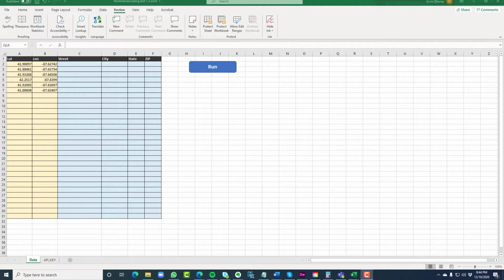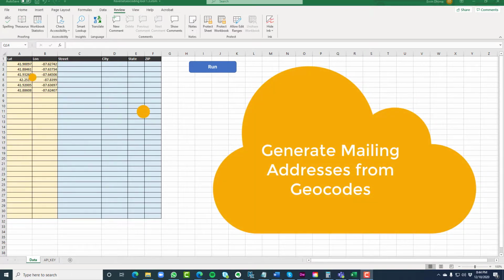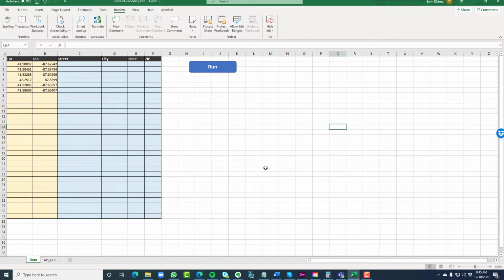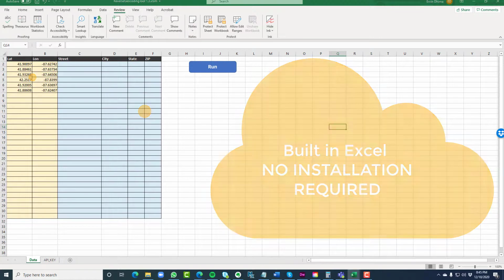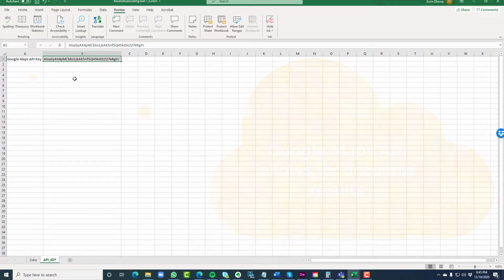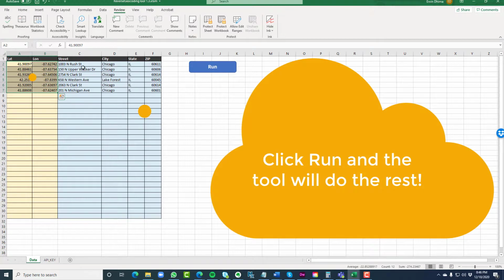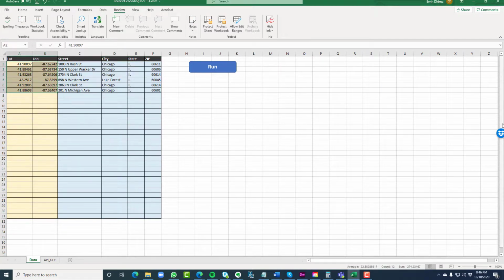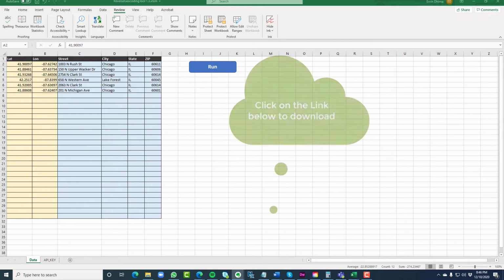How to Convert GPS Coordinates to Addresses in Excel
How to Convert GPS Coordinates to Addresses?

The GPS Coordinates to Address Excel Calculator is an Excel-based tool that allows users to convert latitude and longitude to addresses directly into Excel. The tool uses Google Maps API to calculate very accurate addresses from your list of geocodes.

It is extremely easy to use, all you have to do is paste your Longitude/Latitudes as you would in Excel, Click the Calculate Button and the tool will generate the full addresses directly into your Excel Spreadsheet as if magic!

00:00 Intro
00:32 Purpose of "GPS Coordinates to Address Excel Calculator"
01:16 How the "GPS Coordinates to Address Excel Calculator" Works
01:55 How to Convert GPS Coordinates to Addresses in Excel